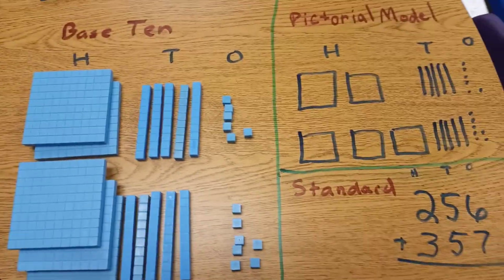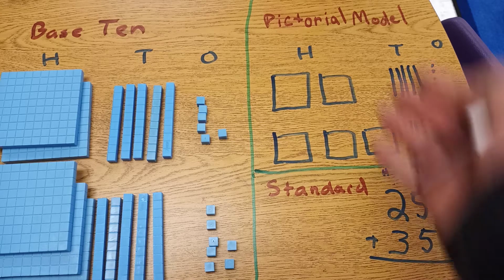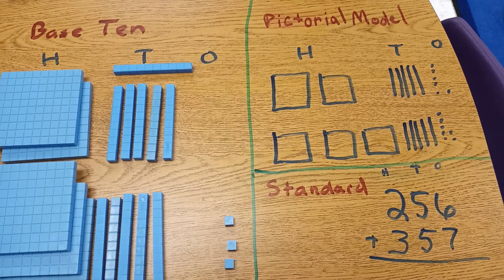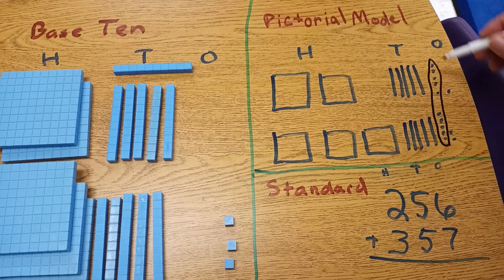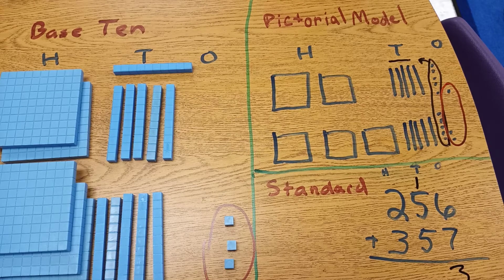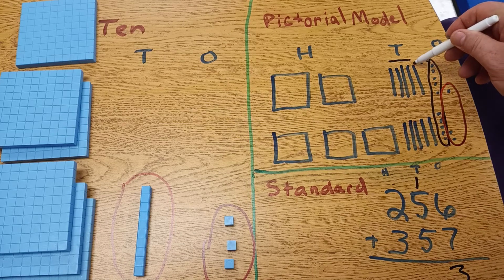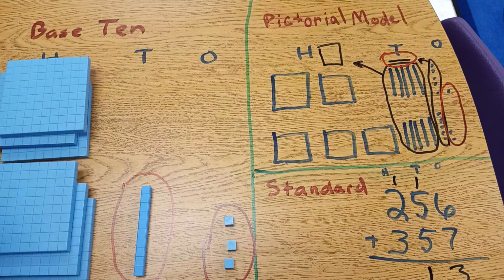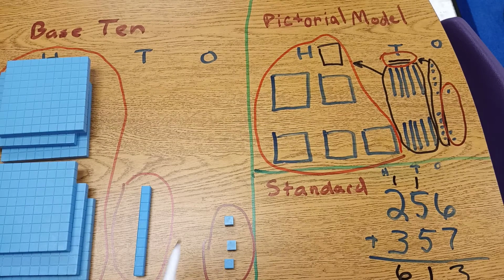TEKS 3.5A Addition with Regrouping